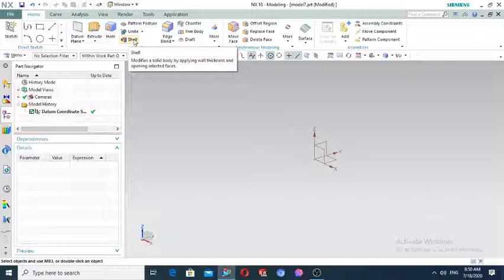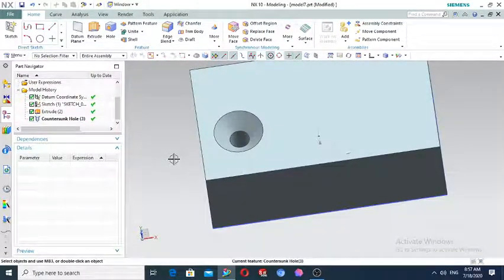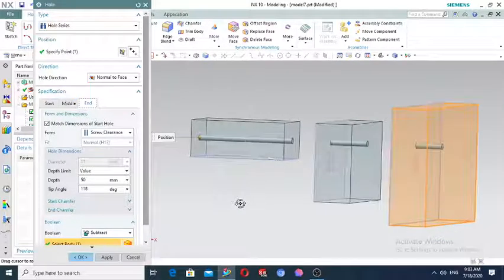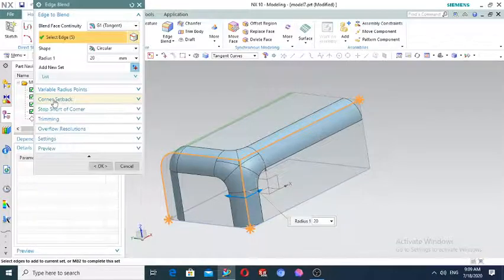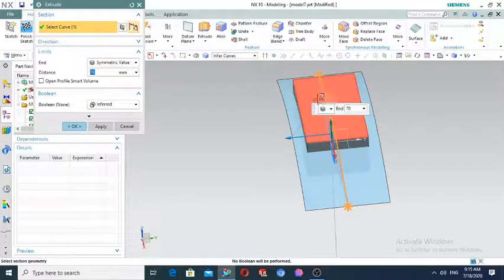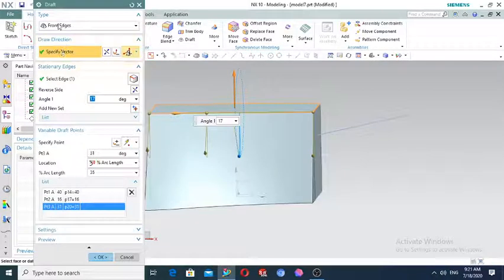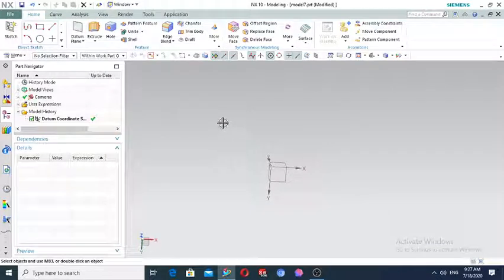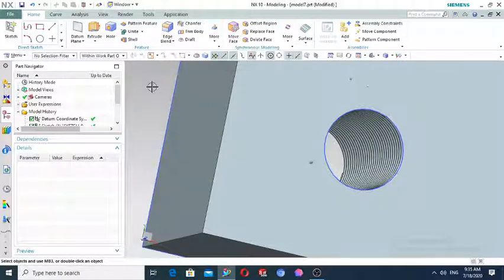DAY_5: NX10_Secrets of Placed Features Hole,Chamfer, Edge blend, Draft, Thread in NX unigraphics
This video tutorial introduces the placed features like creating several type of holes, converting sharp edges into rounded edges, making draft for solid bodies as well as creating inner and outer threads on the cylindrical elements